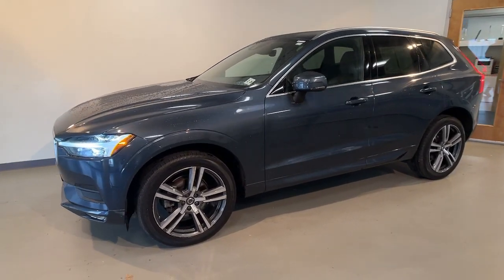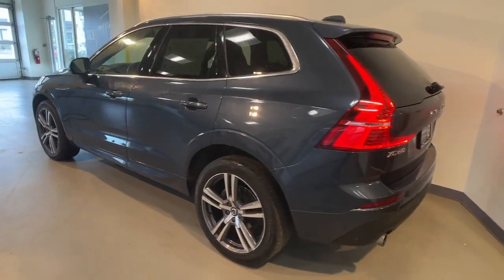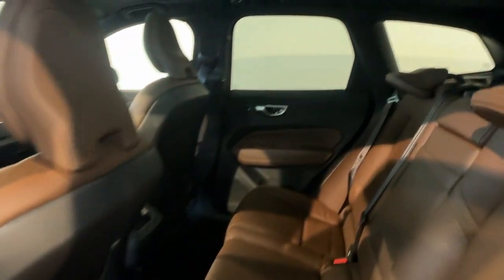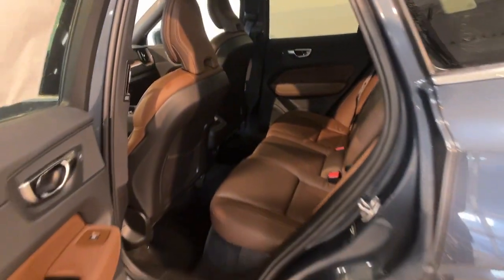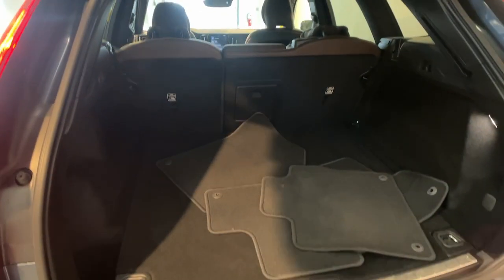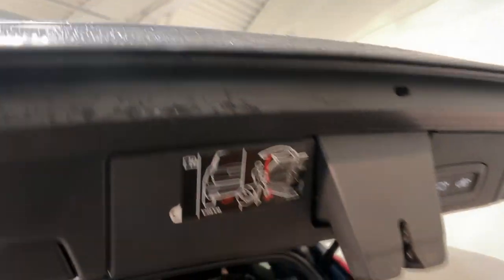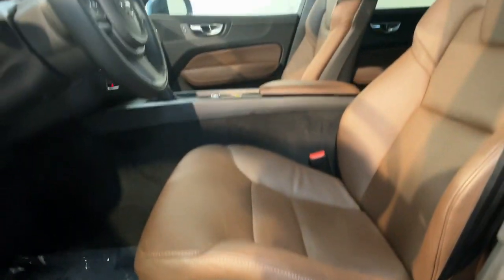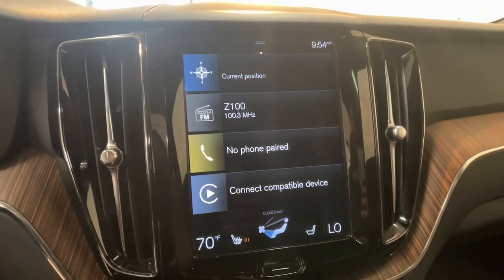2021 Volvo XC60 Summit, Westfield, Union, Newark, Scotch Plains, NJ 40744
Denim Blue Metallic Used 2021 Volvo XC60 T5 Momentum available in Summit, New Jersey at Smythe Volvo. Servicing the Westfield, Union, Newark, Scotch Plains, NJ.

Smythe Volvo
40 River Rd

Certified. ***Bought & Serviced here at Smythe Volvo*** Climate Package Front Park Assist Heated Rear Seats Heated Steering Wheel Premium Package Sensus Navigation Pro Wheels: 20 5-Dbl Spk Tech Black Diamond Cut Alloy. CARFAX One-Owner. Clean CARFAX. Denim Blue Metallic 2021 Volvo XC60 T5 MomentumbrVolvo Certified Pre-Owned Details:brbr  * Limited Warranty: 12 Month/Unlimited Mile Upgradeable Up to 5 Years and Up to Unlimited Miles.br  * Transferable Warrantybr  * Vehicle Historybr  * 170+ Point Inspectionbr  * Roadside Assistancebr  * 1-Year complimentary Volvo On Call app. Remote climate control locks fuel maintenance & driving journal. Vehicle History Report with Buyback Guarantee. Includes Trip Interruption Reimbursementbr  * Warranty Deductible: $0brbrbr21/28 City/Highway MPGbrSmythe Volvo Cars was first started by the Flanagan family in 1966 and it continues to be family-owned and operated to this day. When the dealership was founded Smythe Volvo Cars wanted to put customer service above everything else. Thats why when our returning customers visit the dealership theyre greeted on a first-name basis by the same friendly faces whove helped them find their previous car. With more than 50 years of experience under our belt we still continue to adapt to provide our guests with an unique experience.